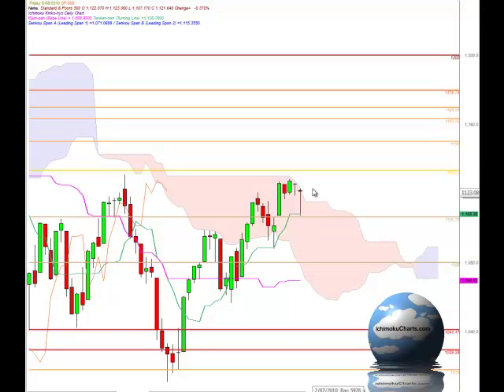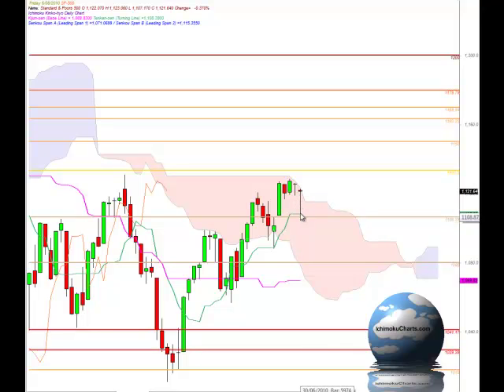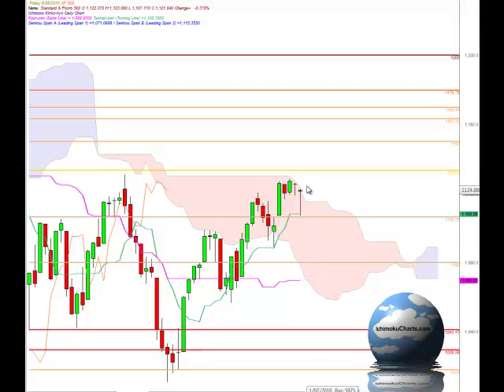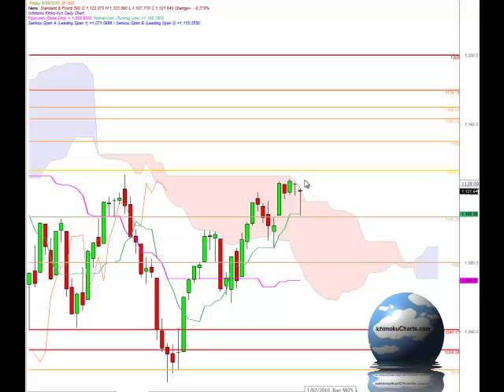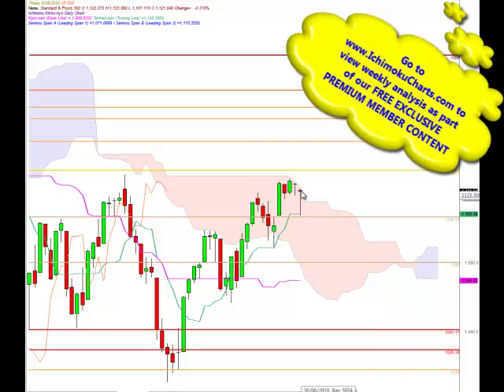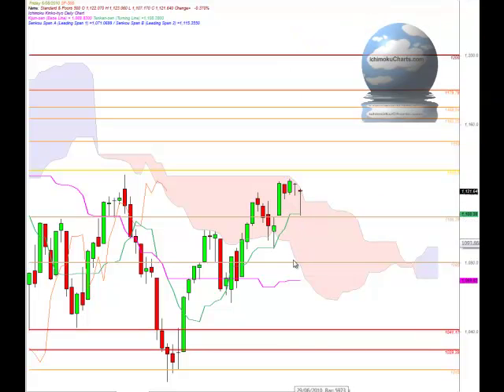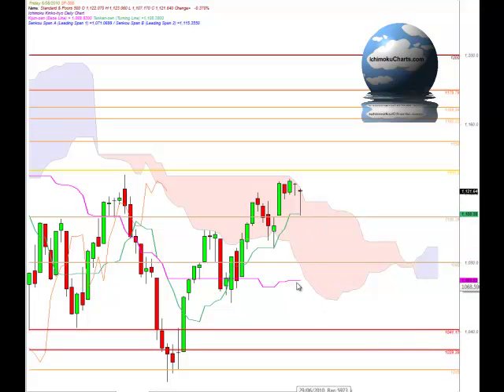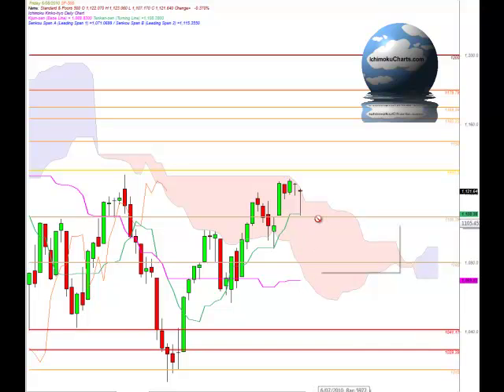SP500Aug6th2010.mp4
Daily S&P500 analysis using Ichimoku charts for August 6th 2010